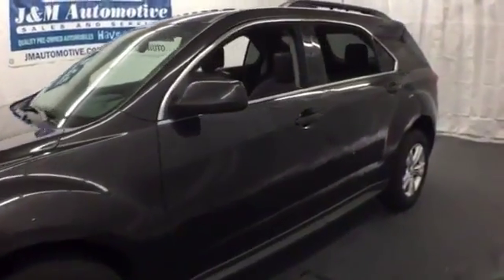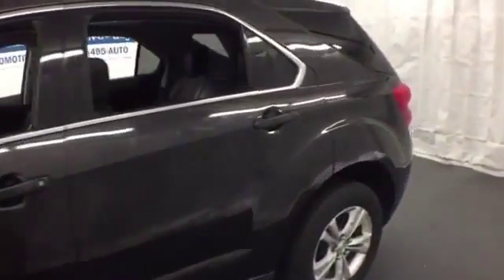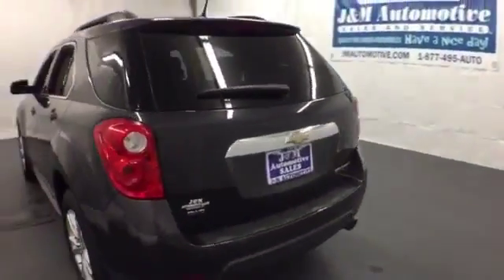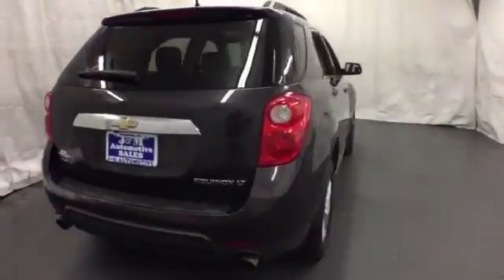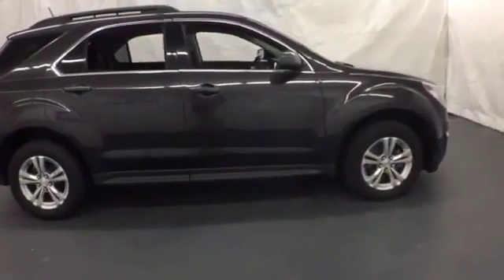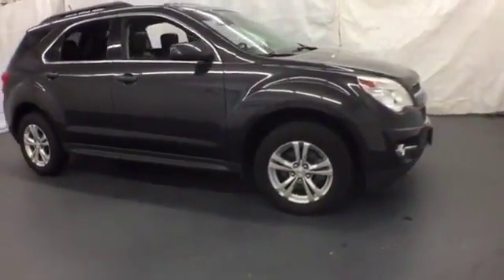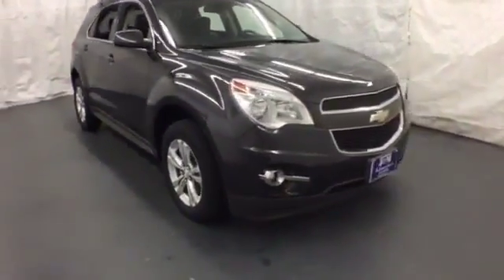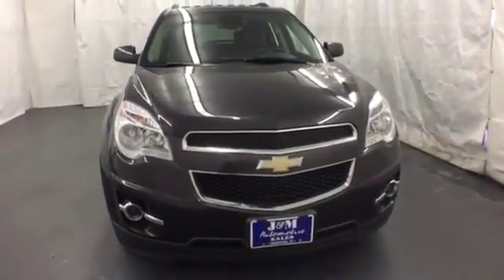2013 Chevrolet Equinox Awd Naugatuck CT Hartford, CT #130800 - SOLD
Year: 2013
Make: Chevrolet
Model: Equinox Awd
Trim: 4d Wagon LT2
Engine: -1 Cylinders
Color: Grey
Mileage: 46380
Stock #: 130800
VIN: 2GNFLNE32D6290800
A Desirable, One-Owner Equinox LT with an Included Warranty!

Address:
820 New Haven Rd.